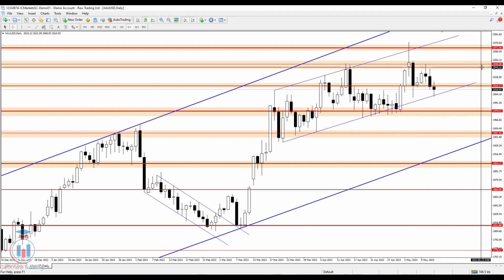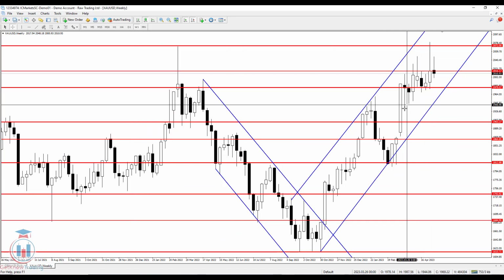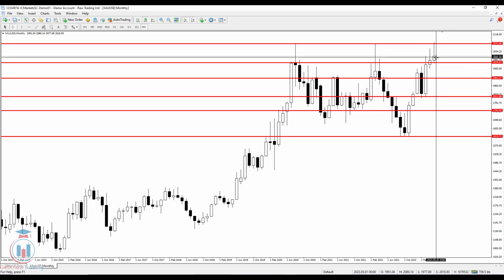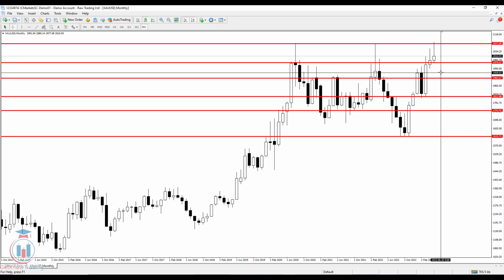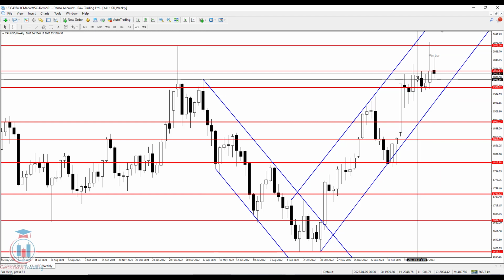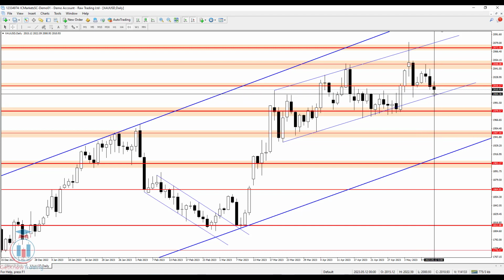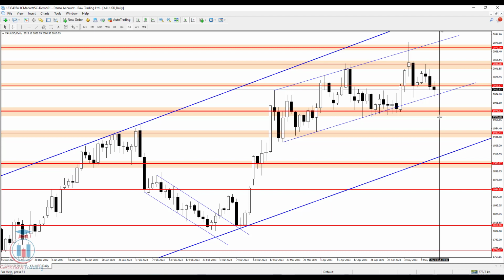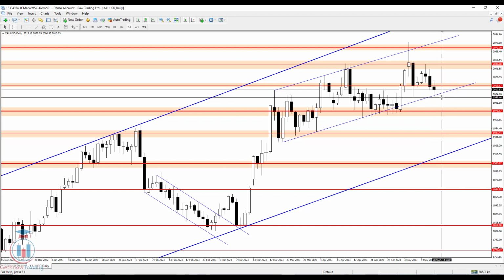XAUUSD Analysis Today 13.5.2023 - XAUUSD Week Ahead Forecast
XAUUSD Analysis Today and Forex XAUUSD Week Ahead Forecast is ready.

Which currency pairs you would like to see analyzed?

Key moments in the XAUUSD week ahead forecast:
[0:00] - Intro
[0:08] - XAUUSD analysis of this week

Start trading as a beginner where you will see steps you need to take in order to start trading on the Forex market:

Online course for beginners where I am guiding you step by step and show you all what you need to know to understand how to start trading: